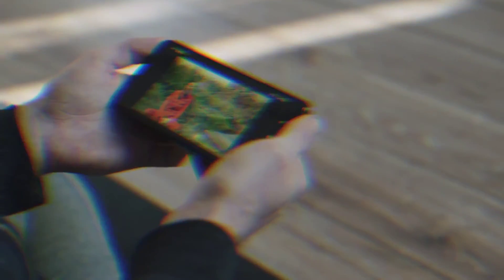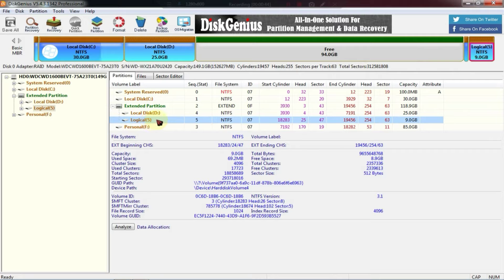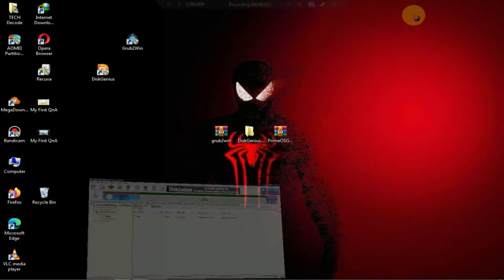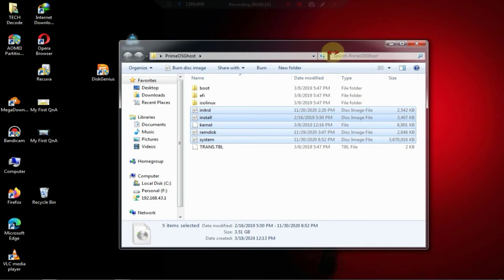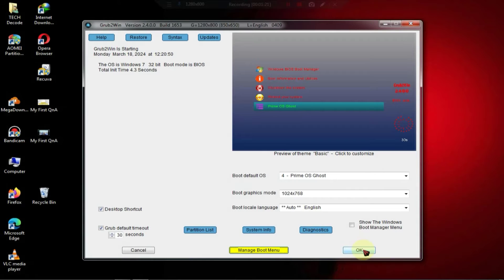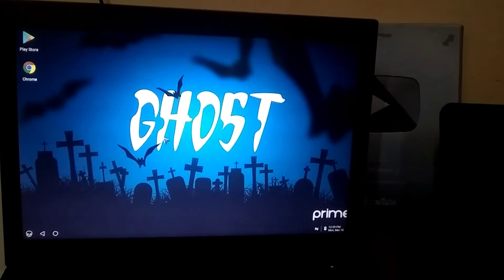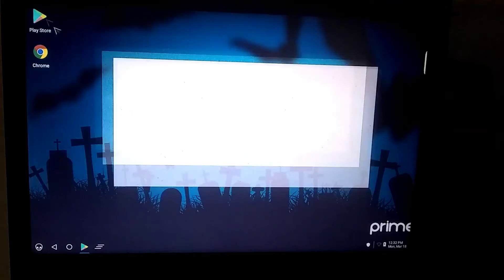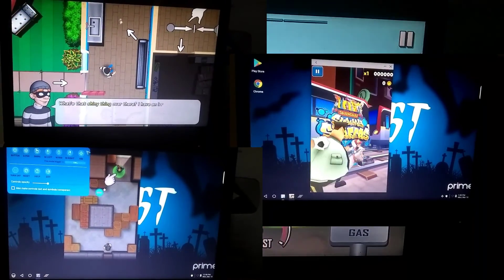Prime OS Ghost Edition - Killer Of Original Prime OS?!? | Android OS For PC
Prime OS Ghost Edition. In this detailed guide, I am going to show you how you can install the Prime OS Ghost version on your low-end PC. Prime OS Ghost is basically a modified version of the original Prime OS, specifically design, pubg, and free fire. This version of Prime OS is 10 times better than remix OS as well as bliss OS. This Android OS is specially made for 2 GB RAM PC So if you are looking for the Android OS for your PC, this video is definitely for you.